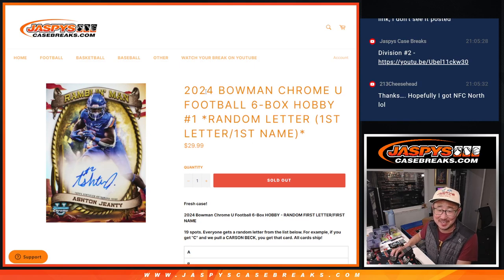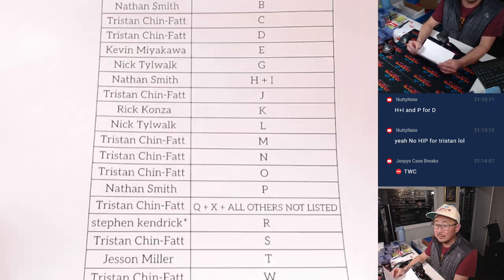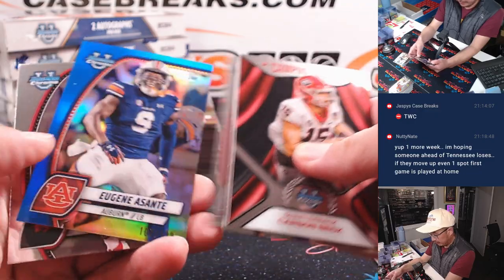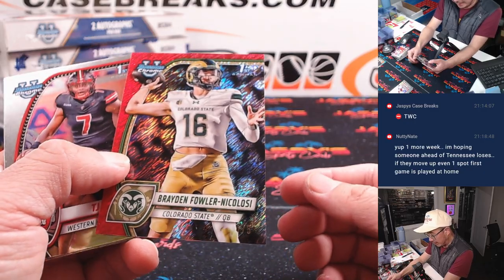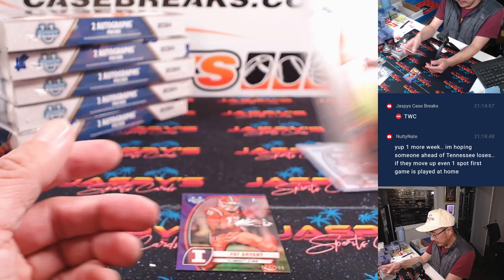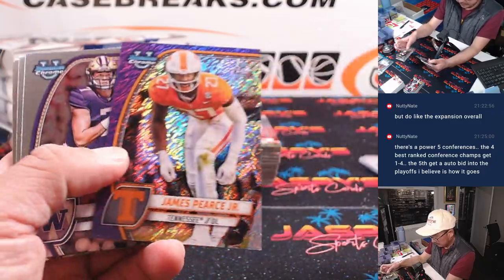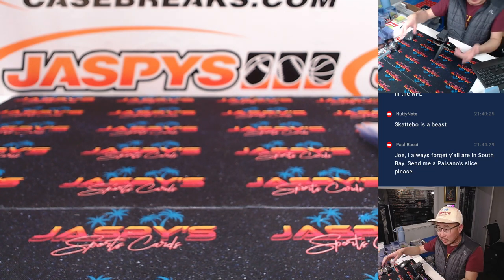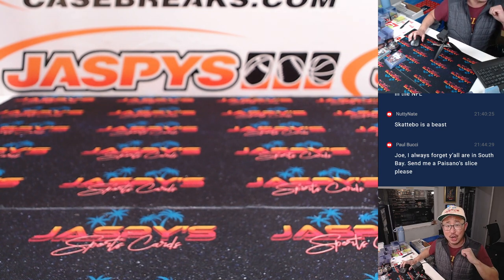W, 11/27/24 - 2024 Bowman Chrome U Football 6-Box Hobby #1 *RANDOM LETTER (1st Letter/1st Name)*